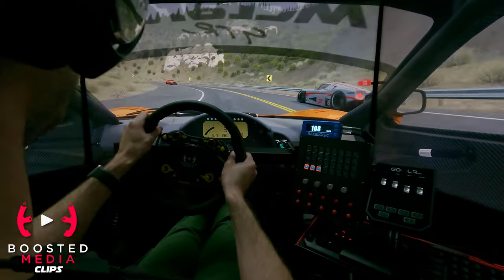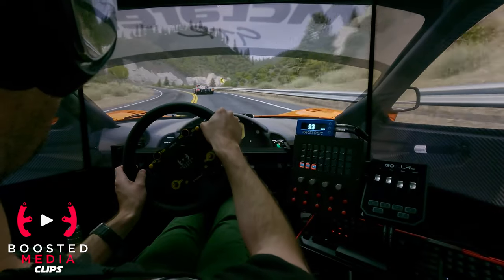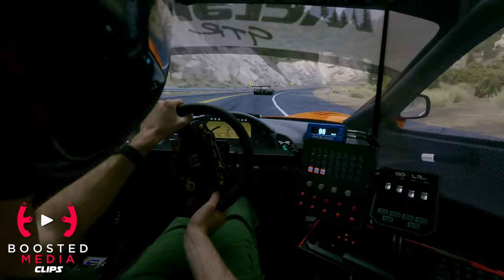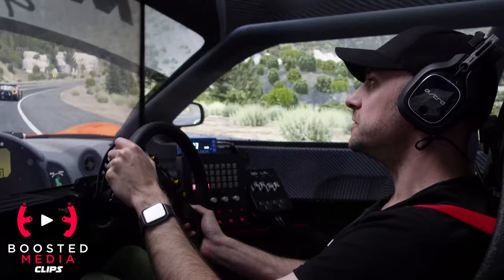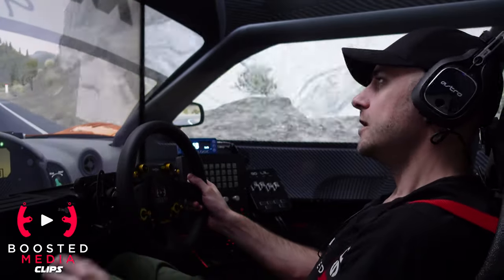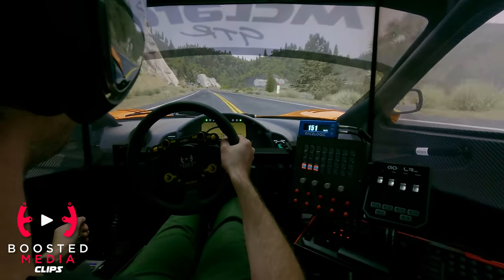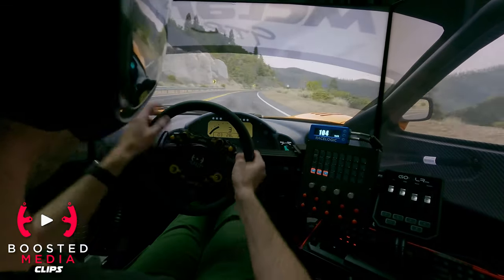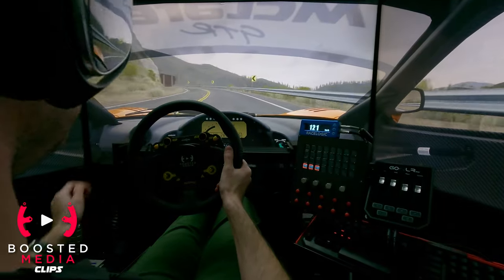What's the ideal screen size for a Triple Screen Sim Racing Rig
In this clip, Will shares his opinions on the ideal screen size for Triple Screen Sim Racing when it comes to getting the best value and immersion for your money.